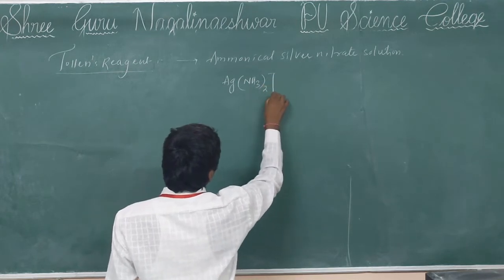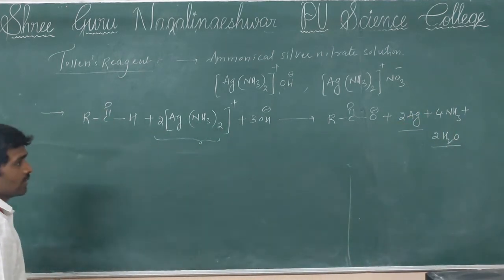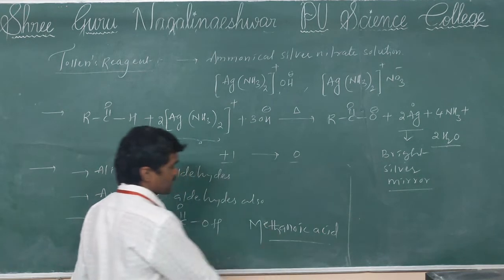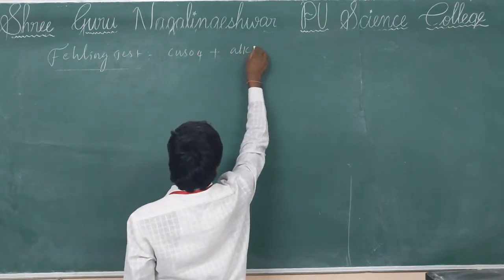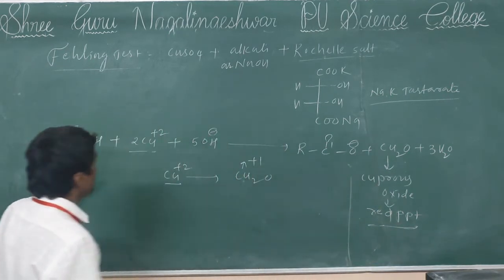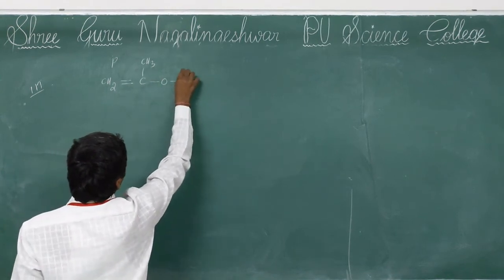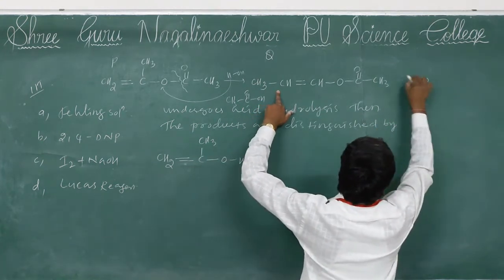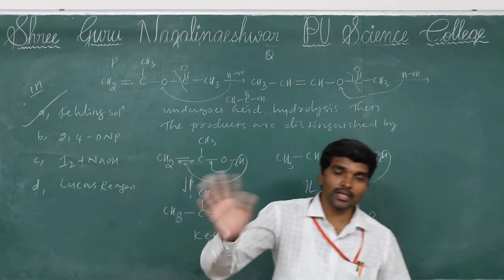TOLLEN'S AND FEHLING'S SOLUTION TEST | K VIDHYA SAGAR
A MUST FOR JEE/NEET/CET
EASIEST EXPLANATION OF IMPORTANT QUESTION